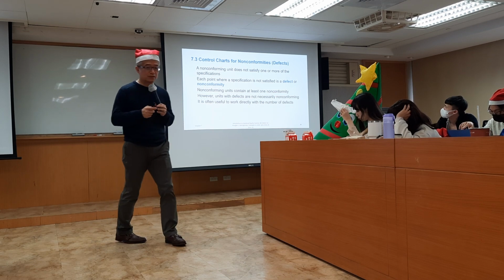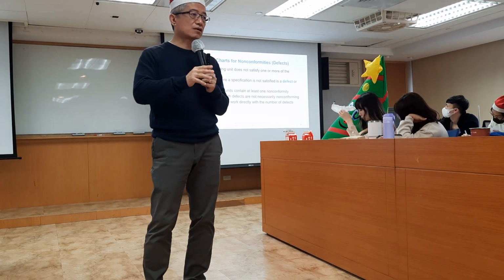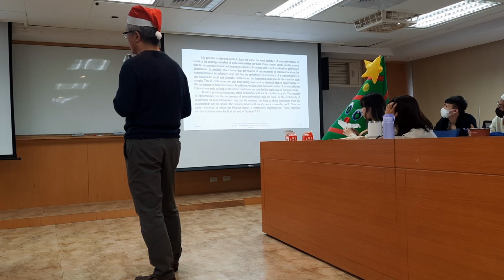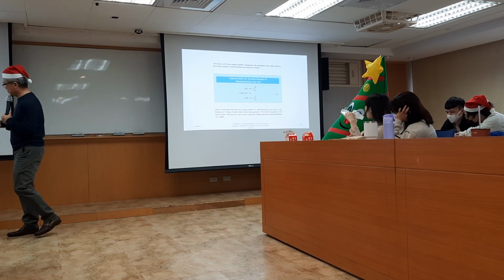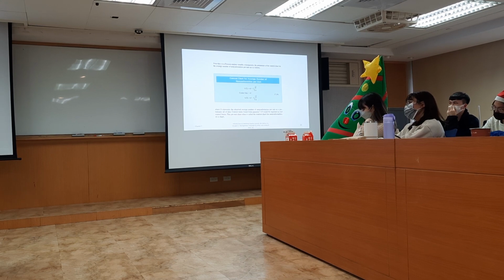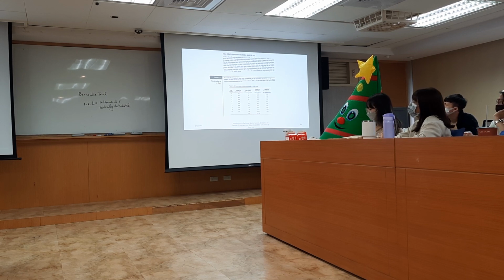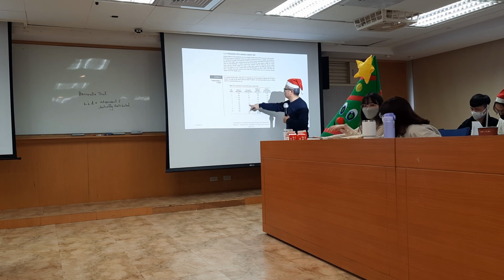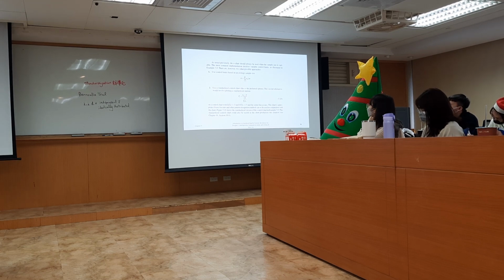品質管理第十六週第一節